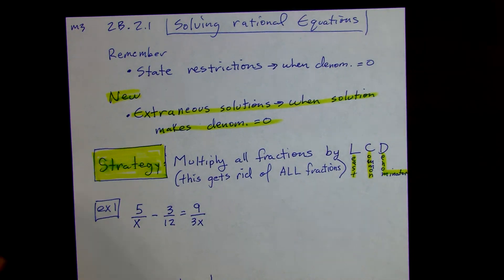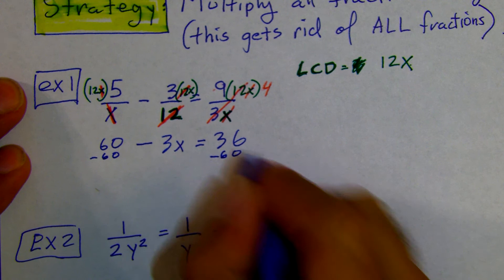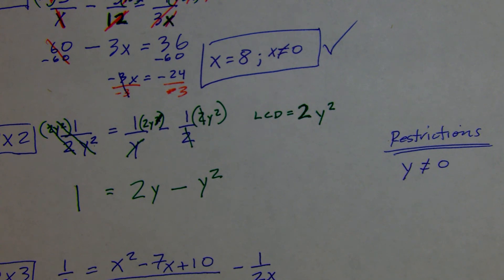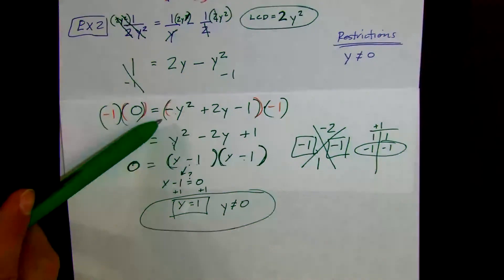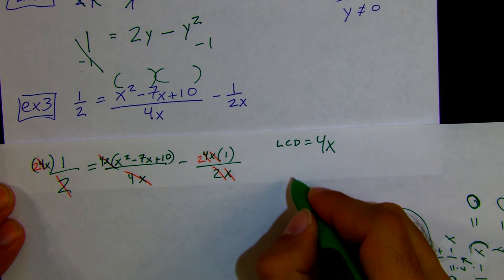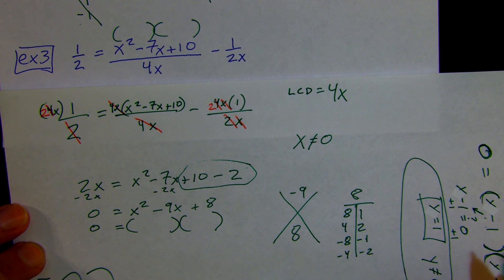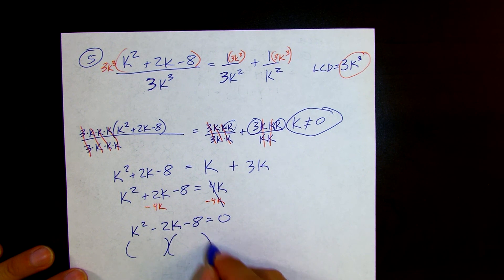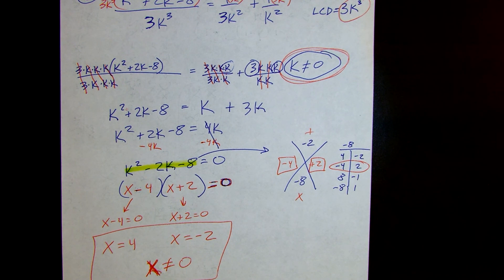M3 Lesson 2B.2.1 Solving Rational Equations